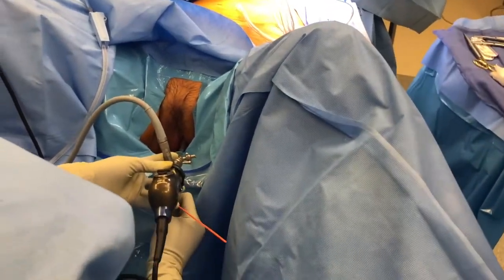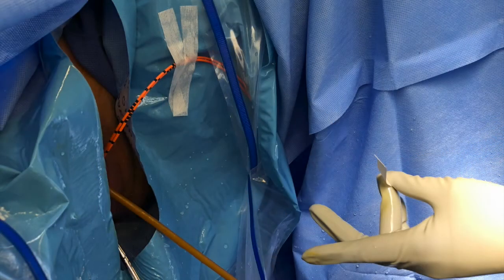Placement of Prophylactic Ureteral Catheter For Pelvic Surgery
Objective
1. Discuss the literature regarding ureteral injury and prophylactic ureteral catheter  placement
2. Demonstrate a technique of ureteral catheter insertion:
-Necessary Equipment
-Equipment assembly
-Ureteral catheter placement with guide wire
-Ureteral catheter placement without guide wire